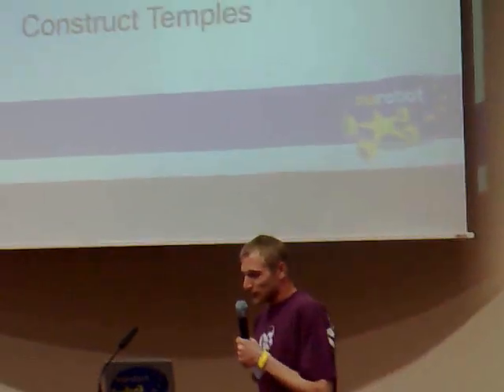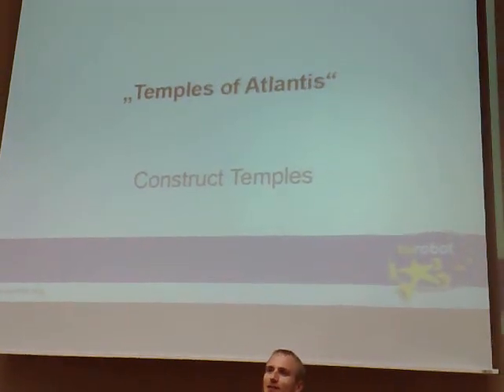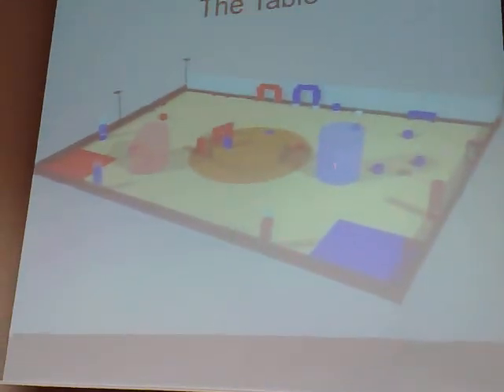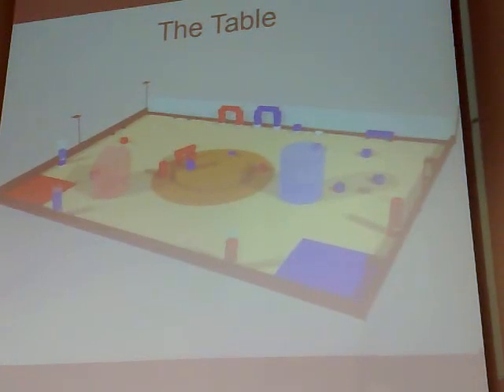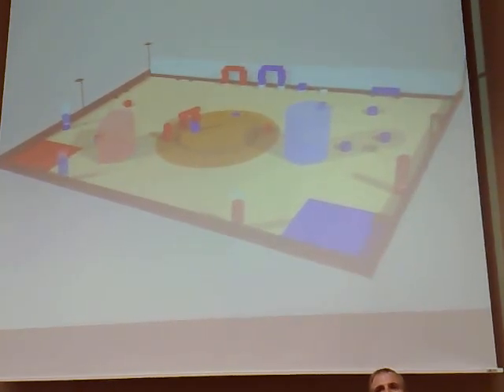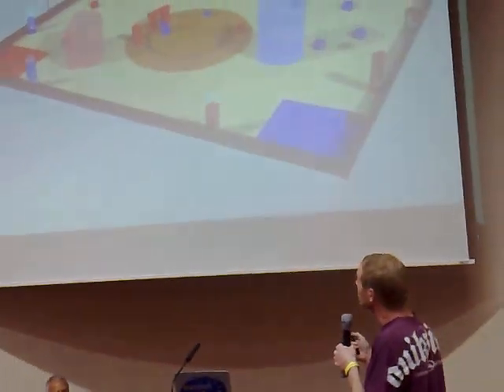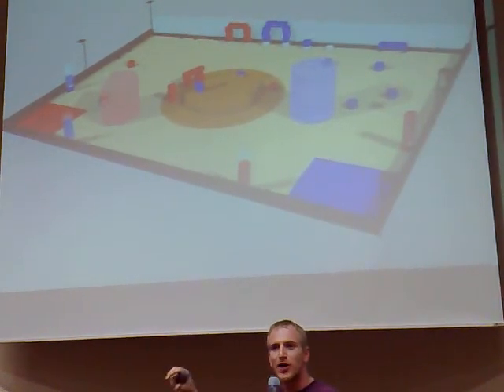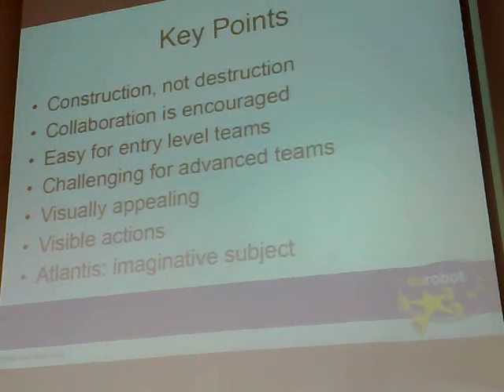Eurobot 2009 : Rules presentation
Temples of Atlantis
Eurobot 2009 will be in May in La Ferté-Bernard (France)